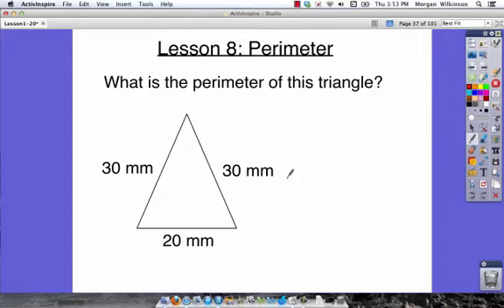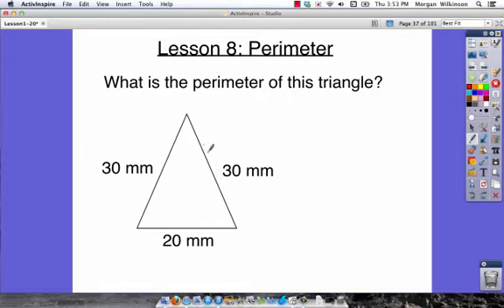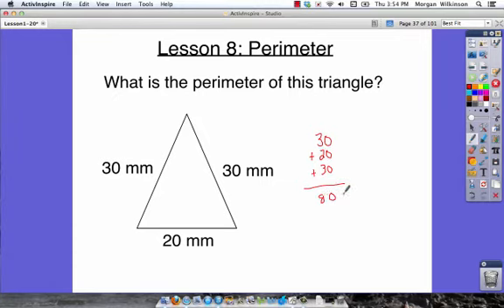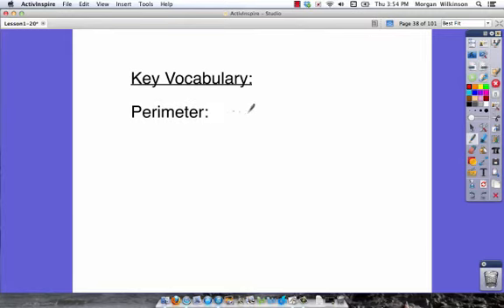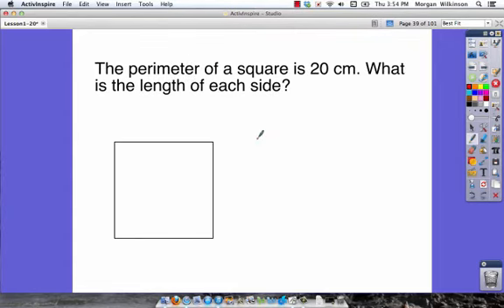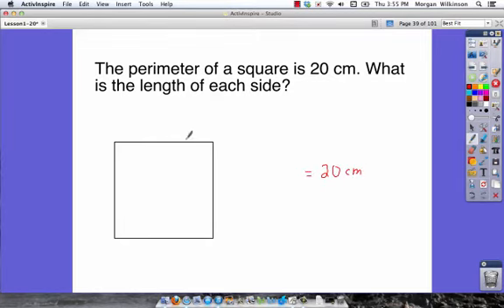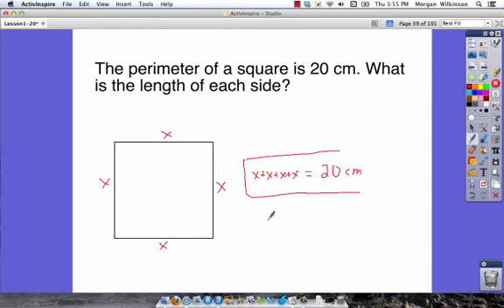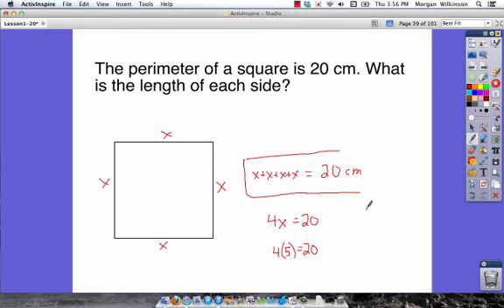Saxon 76 Lesson 8